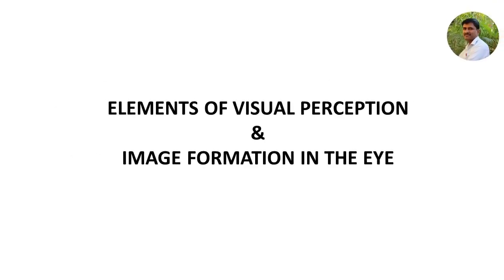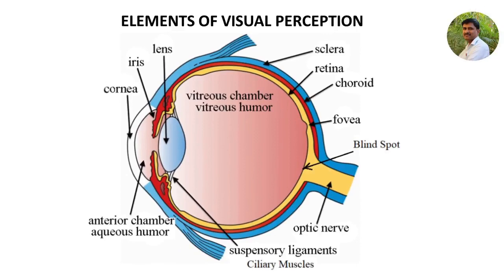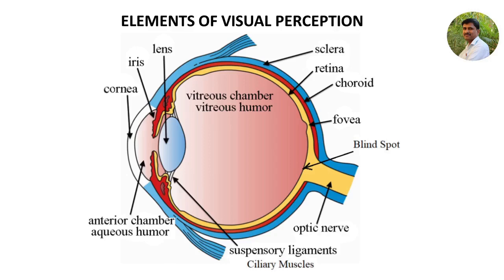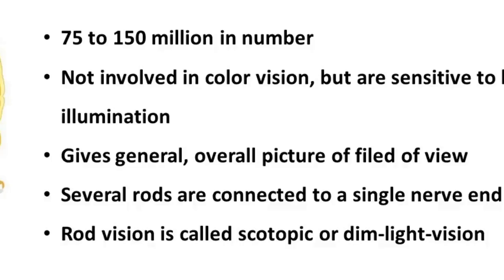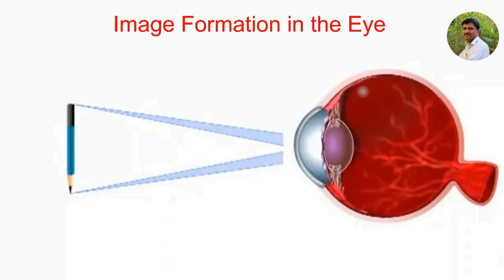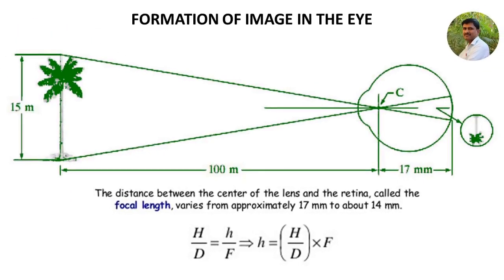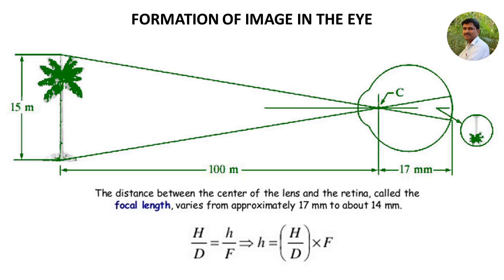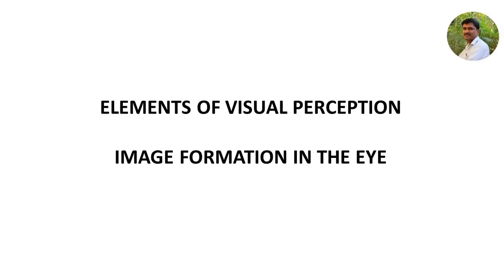Elements of Visual Perception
Online Class on 17EC72 Digital Image Processing as per VTU Syllabus
Outcome of this Video Class: The Students will be able to explain the Elements of Visual Perception and Image Formation in the Eye.